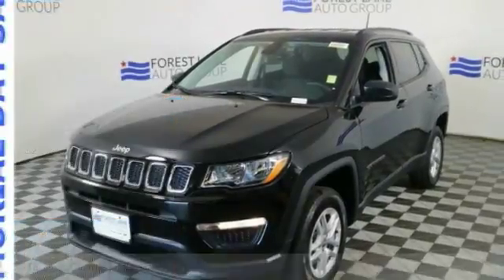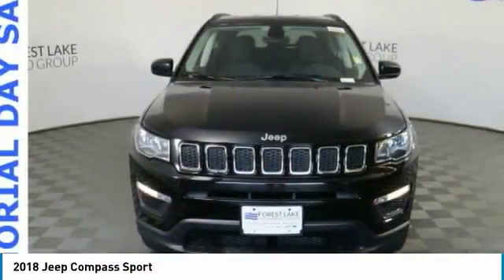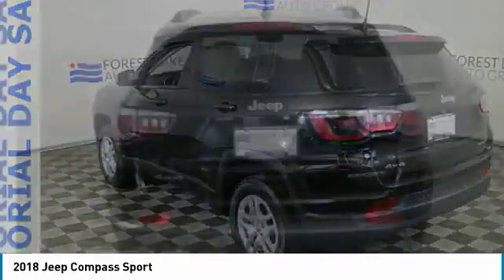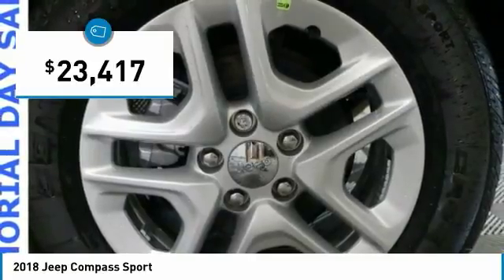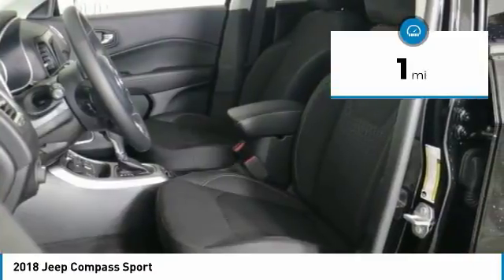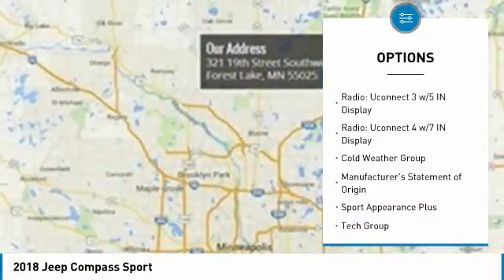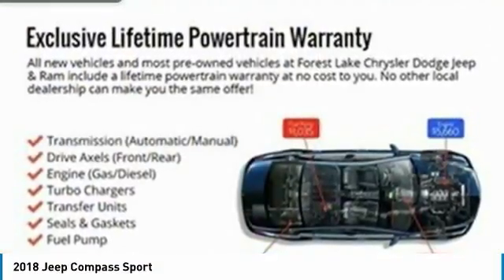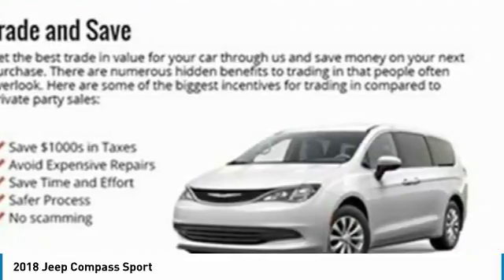2018 Jeep Compass Forest Lake MN J18573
2018 Jeep Compass Sport

Diamond Black 2018 Jeep Compass Sport 4WD 9-Speed Automatic 2.4L I4brbr30/22 Highway/City MPG LIFETIME POWERTRAIN WARRANTY INCLUDED!* $1,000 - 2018 DE Retail Consumer Cash 74CJ1. Exp. 05/31/2018, $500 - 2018 Jeep Celebration Retail Bonus Cash 28HJX. Exp. 05/31/2018